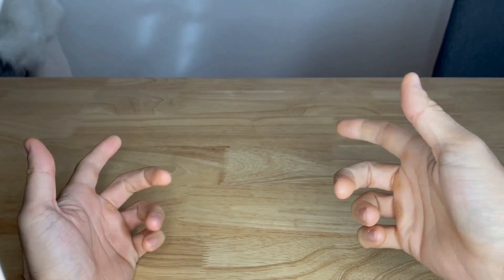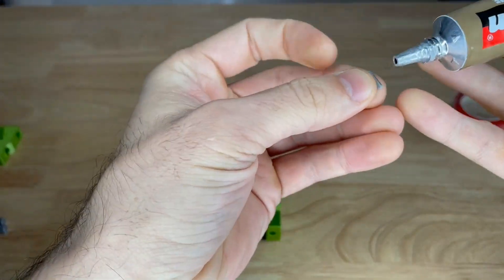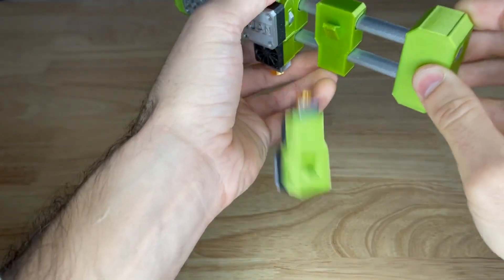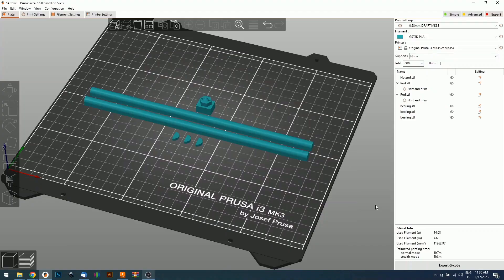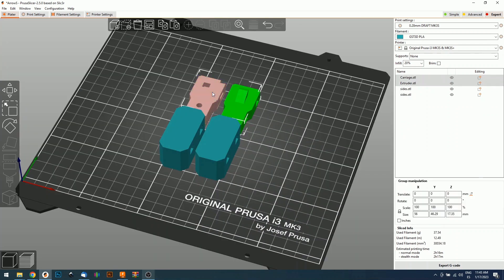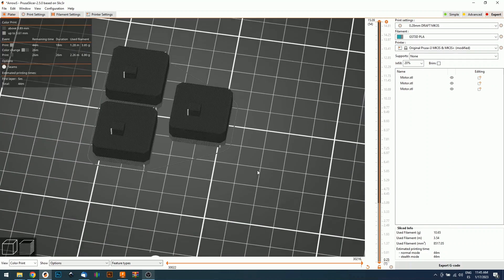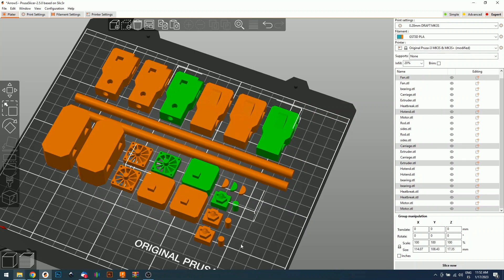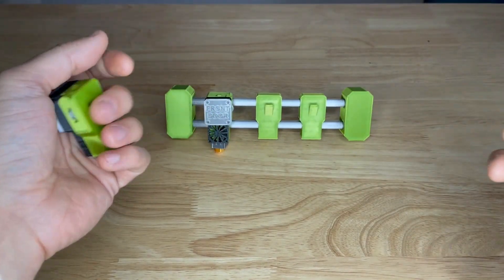The best Key Holder for Makers - 3D Printing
This is an awesome 3D Printed key holder that represents the X Axis of a 3D printer. It is super easy to print. You won't need support material and you dont need any screws to stick it to the wall.